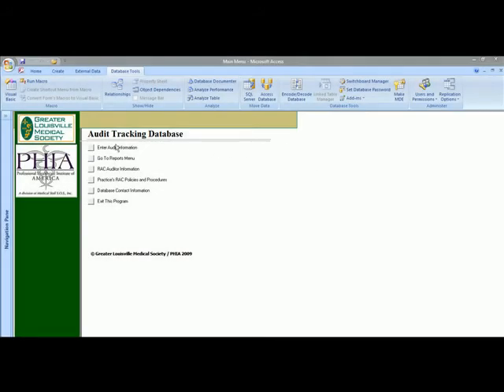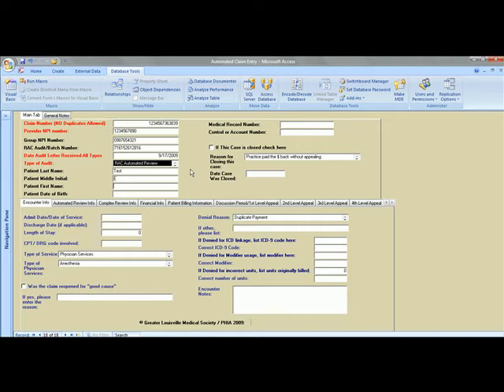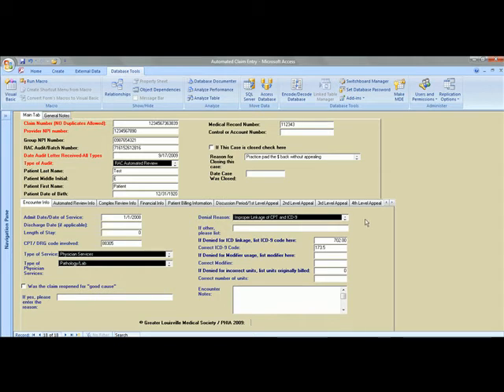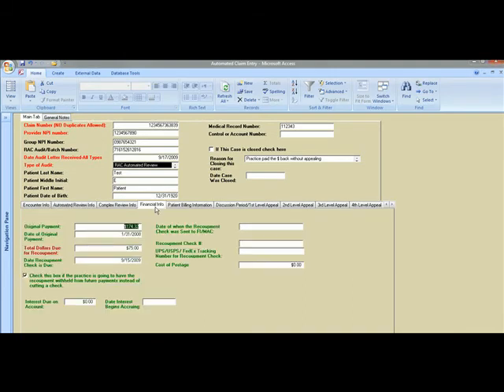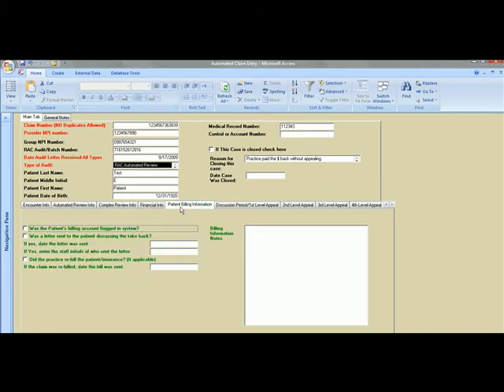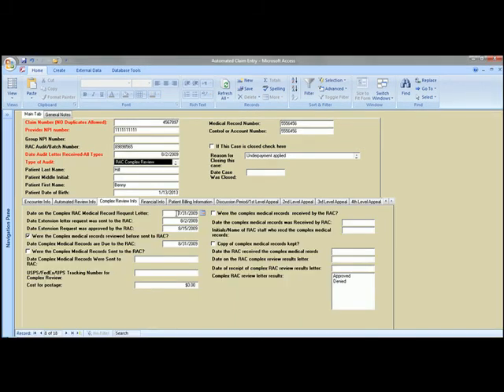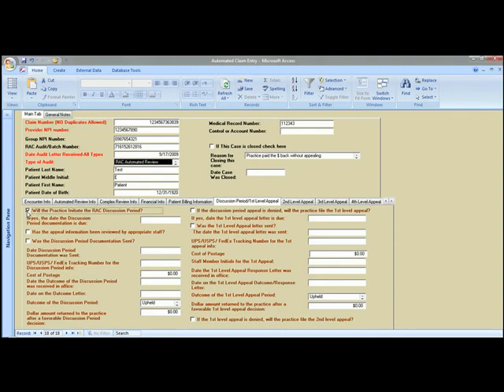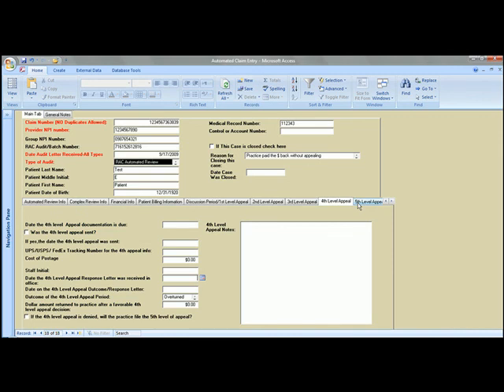GLMS Database Tutorial Chapter 3 of 4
This is the third chapter in the 4-part series on the GLMS / PHIA Audit Tracking Database